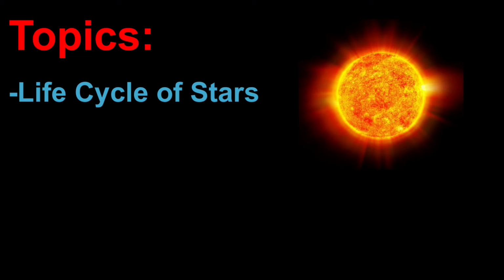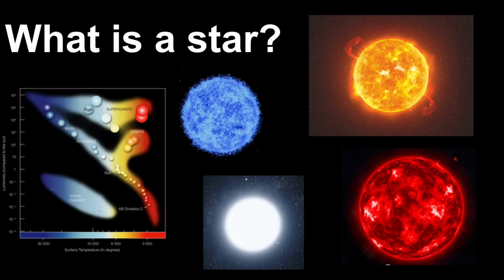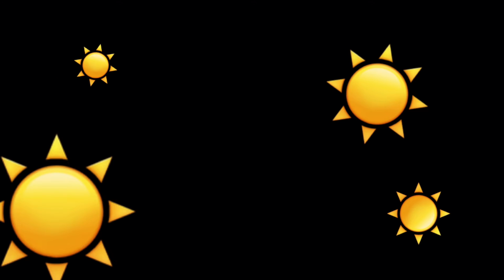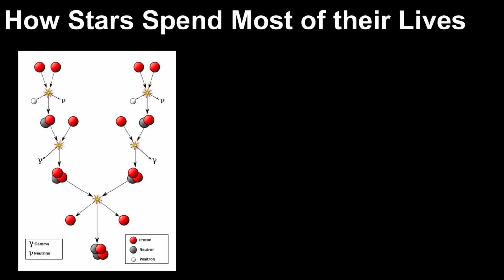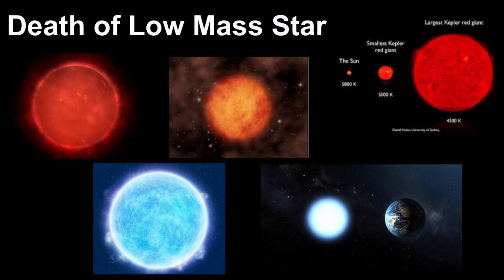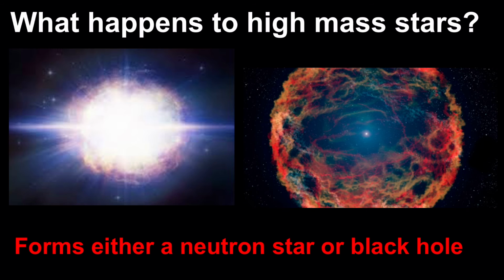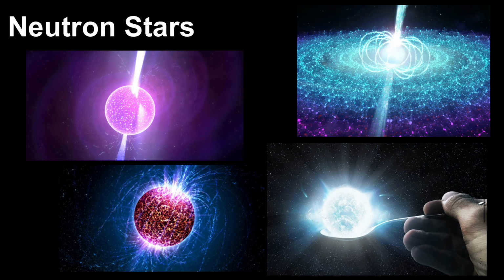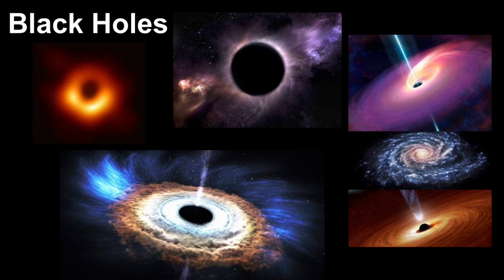The Life Cycle of Stars Draft 1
This is a Draft.